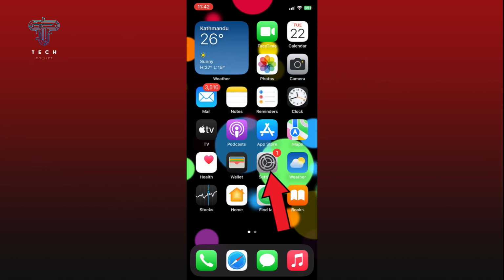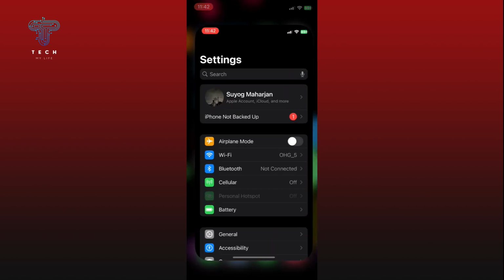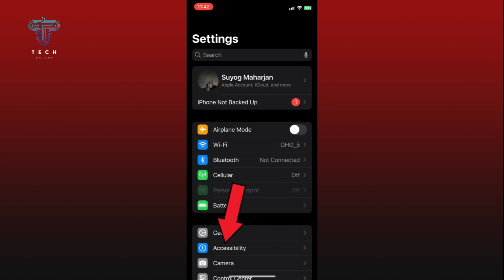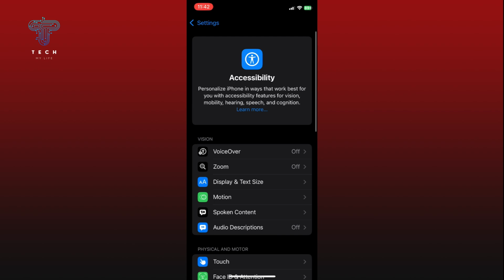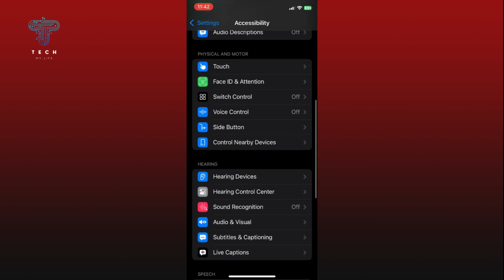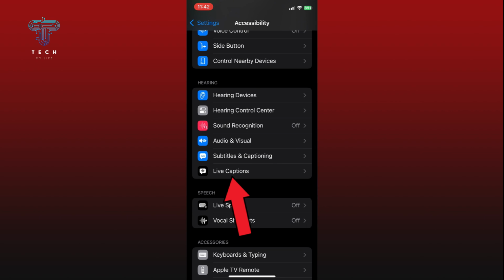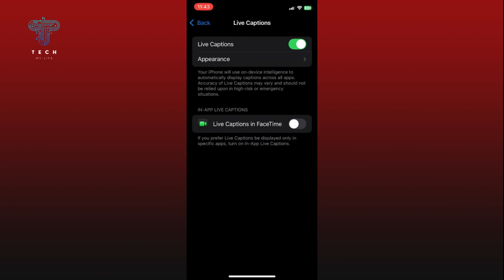How To Turn Off Live Captions On iPhone? 2024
First, open the Settings app and go to Accessibility settings. Find the Live Captions option, and once you do, tap on it. Finally, tap the toggle switch next to the Live Captions option to turn it off.

And that's how you can turn off Live Captions on iPhone.